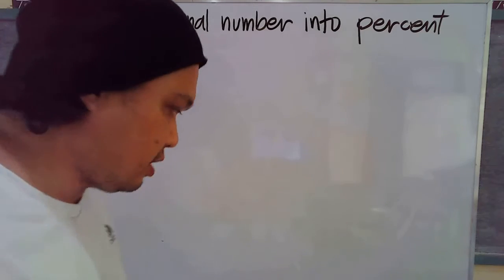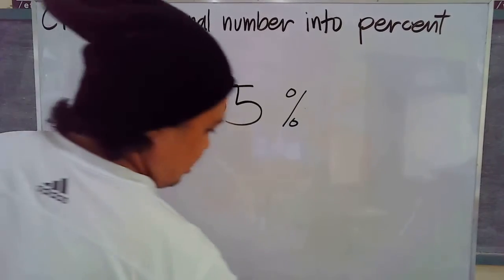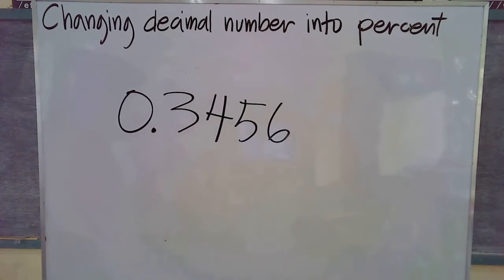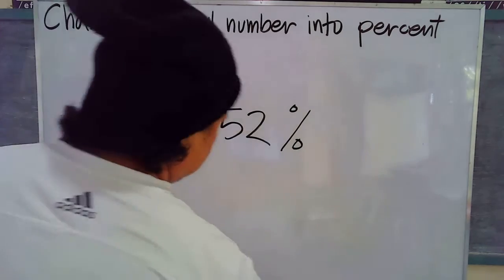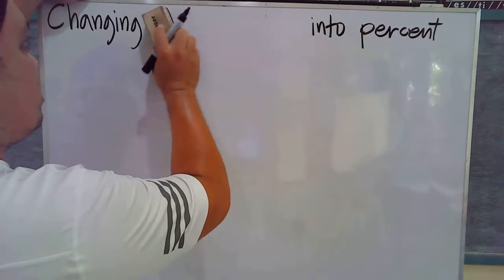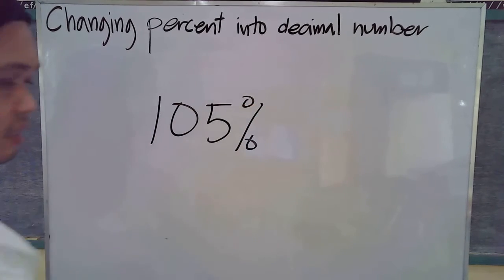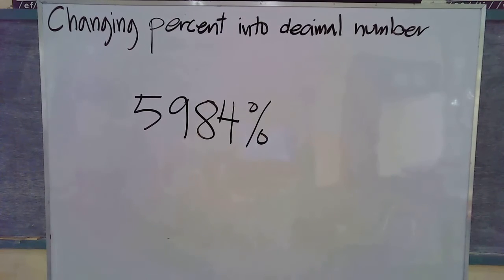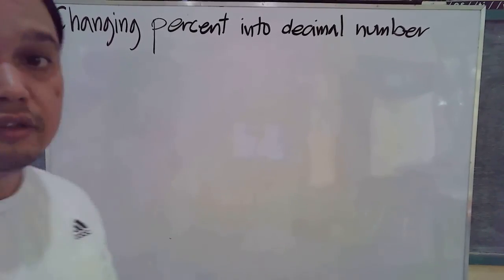CHANGING DECIMAL NUMBER INTO PERCENT AND VICE VERSA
How to change decimal number into percent and vice versa Elementary Math for Ben.